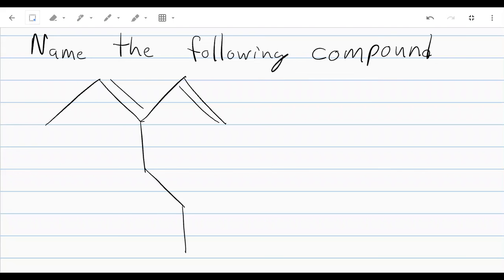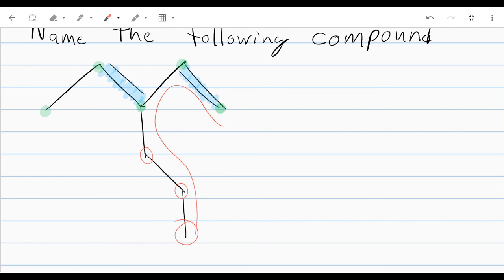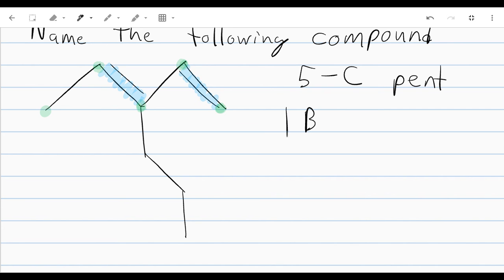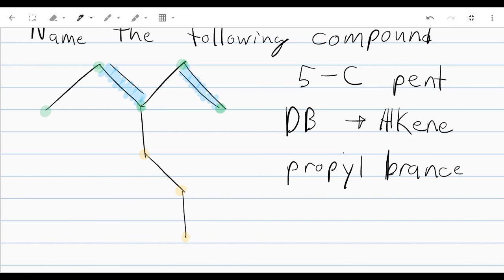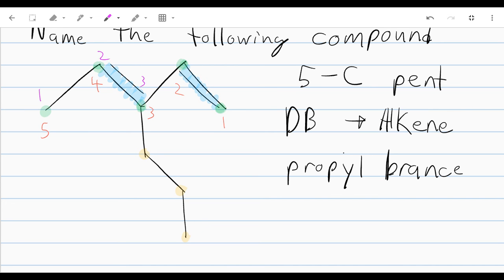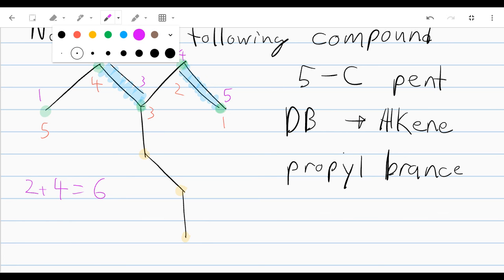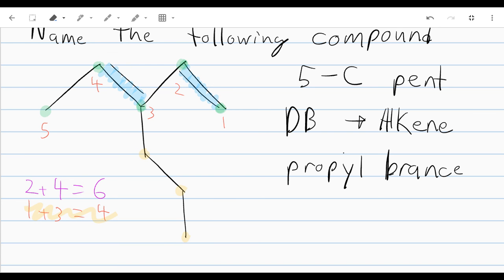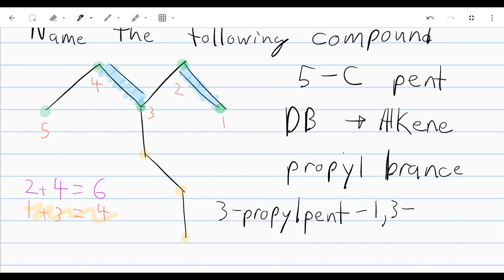Chem 30 7.1.9 Sample Naming Alkenes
How do we name hydrocarbons with double bonds?